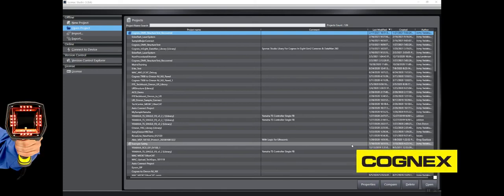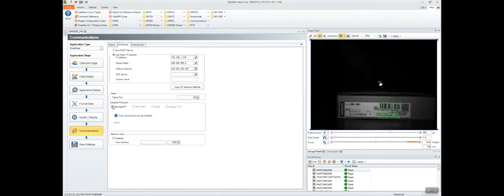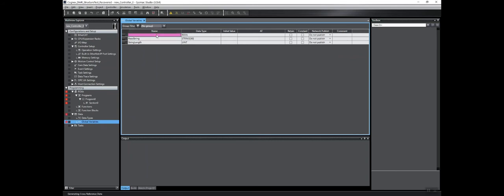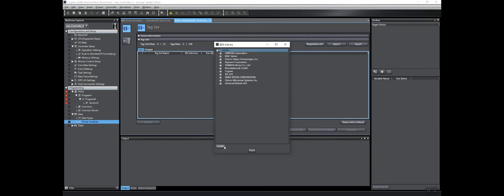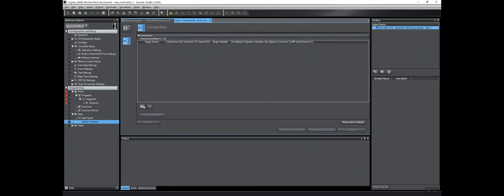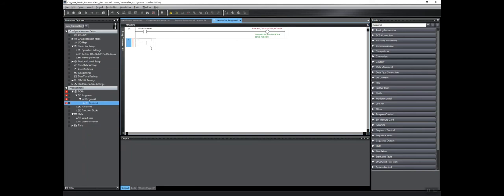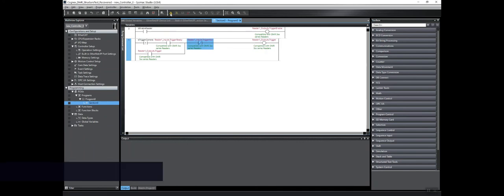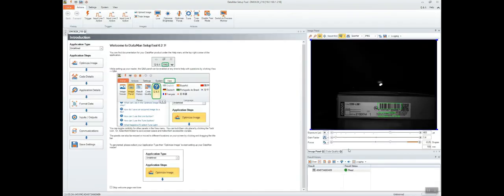FPE Tech Assist Video: Omron Sysmac and Cognex DataMan Integration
In this video, FPE Automation's Controls Division Manager, Jomy Vadakumpadam, connects an Omron controller and Cognex DataMan reader. A quick, handy tutorial about how to get the devices to communicate with one another.